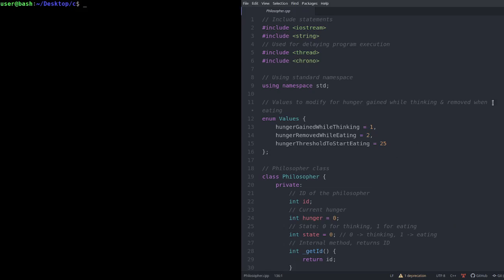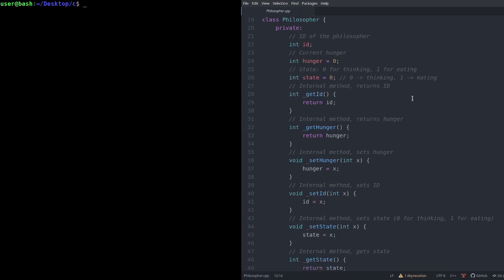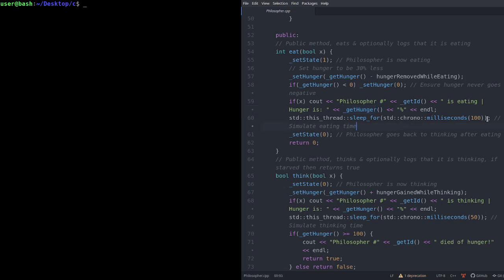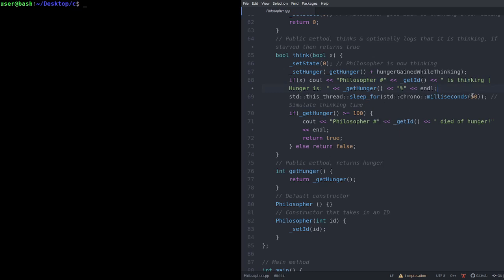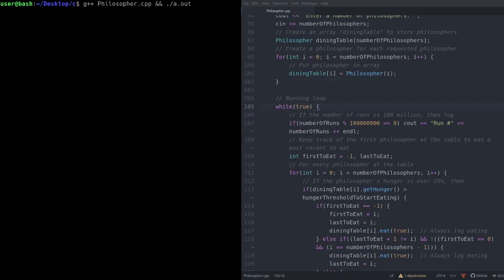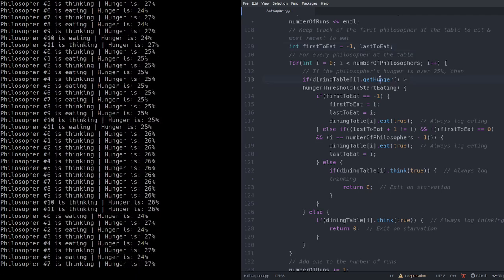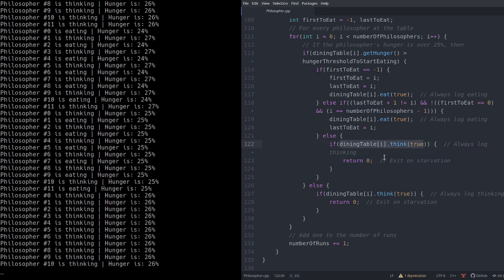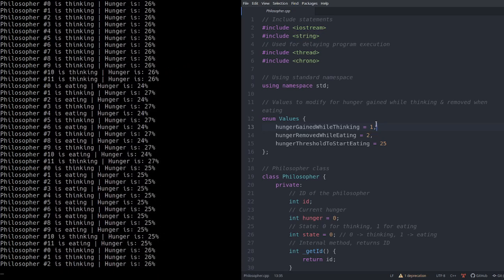CS-330 Assignment 3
Aiden Carter and Grayson Weddle